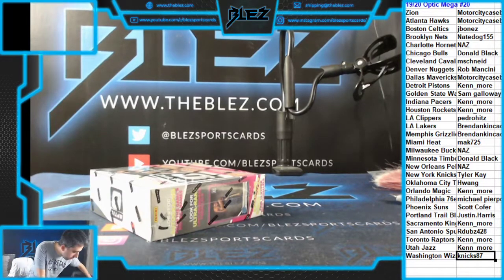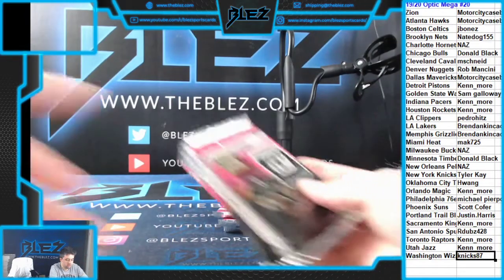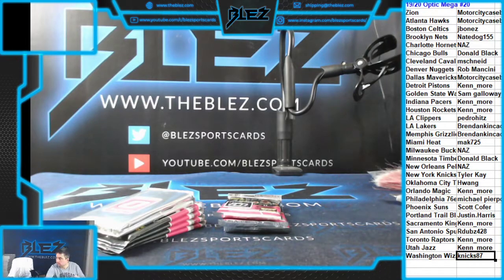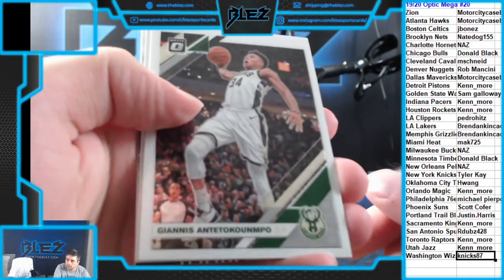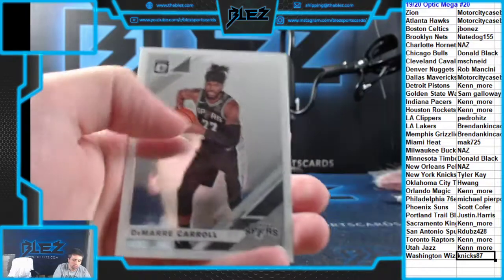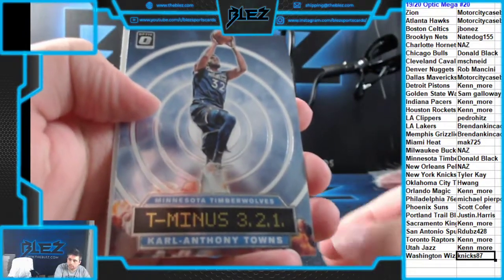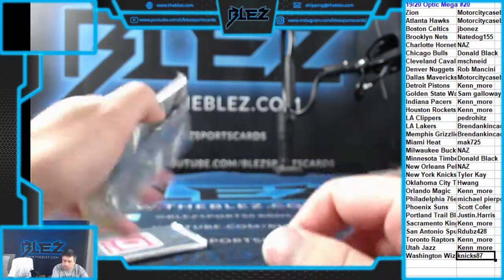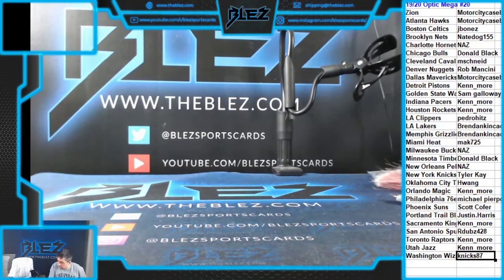2019-20 Panini Optic Mega Basketball 1 Box #20